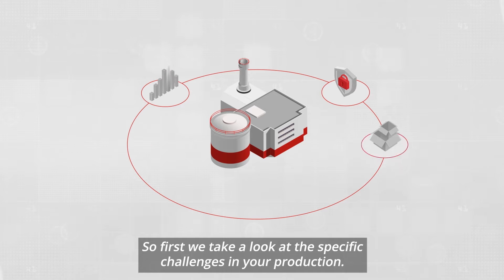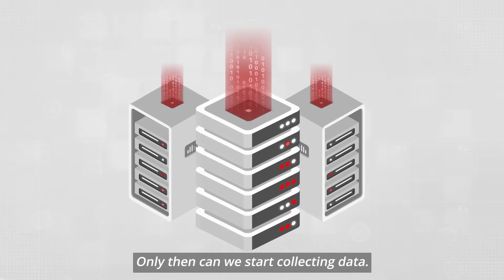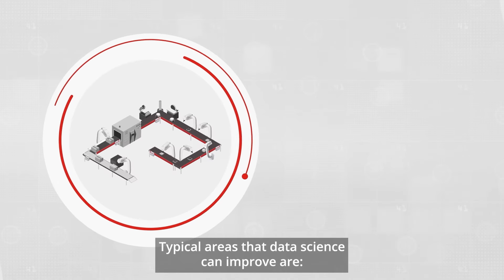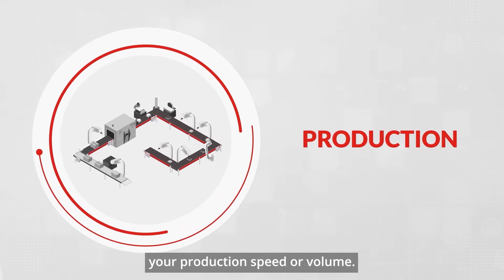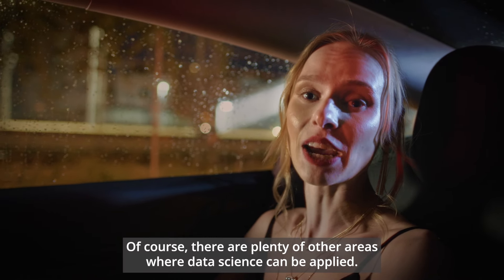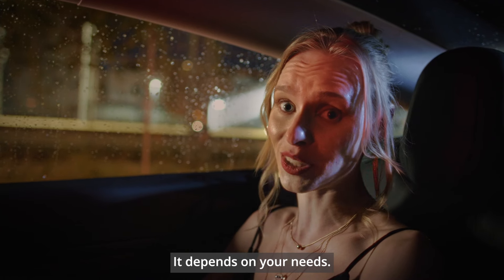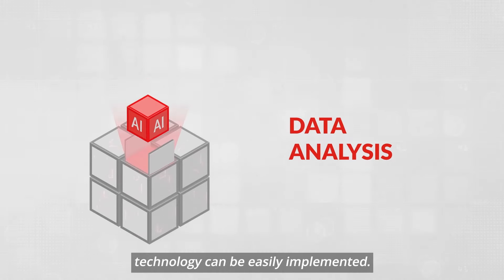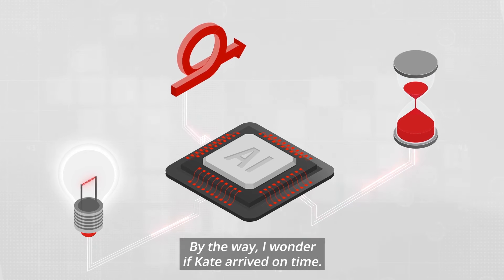Digital transformation with Kate - episode 4 | Data science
Episode 4 of a series of videos: Digital transformation with Kate.

Data science is the key factor in achieving a competitive advantage in the modern world of manufacturing.
In this episode we will explain what data science is all about.
We will go through the main steps of implementing this technology and show you how it can benefit your production processes.